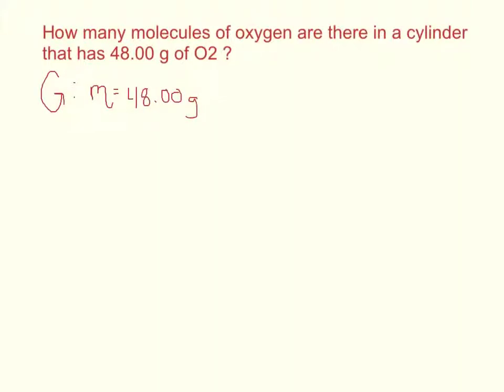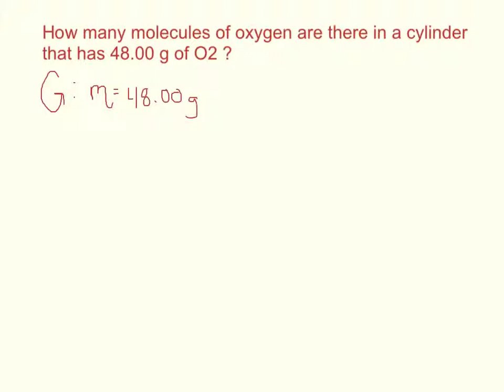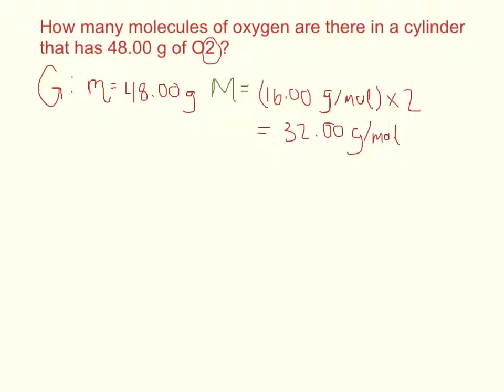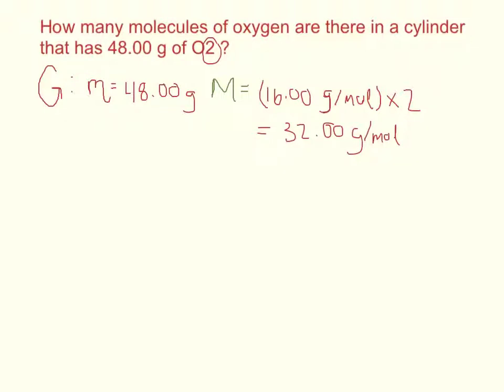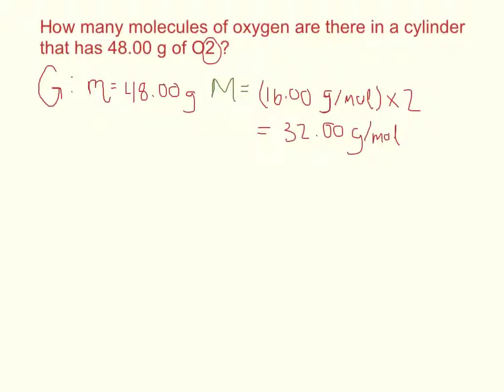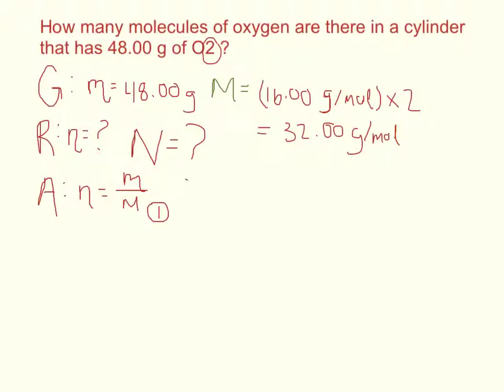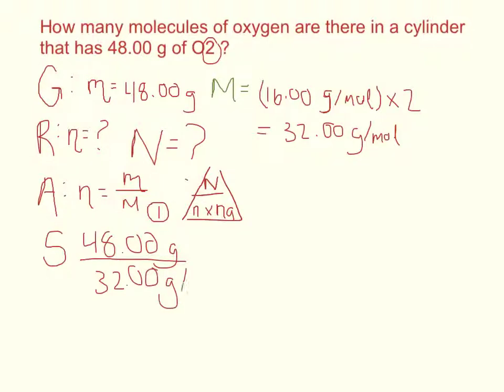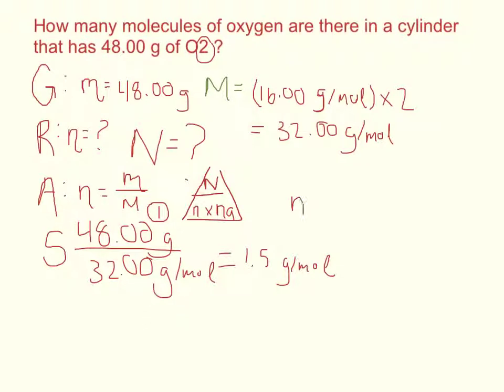Converting from mass to particles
ashleys project